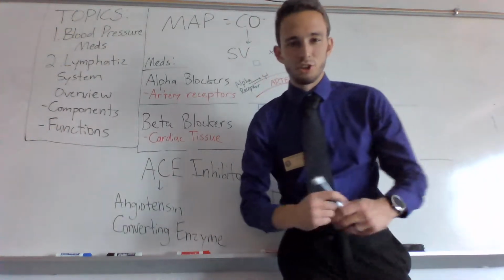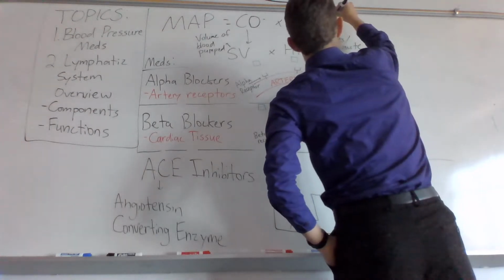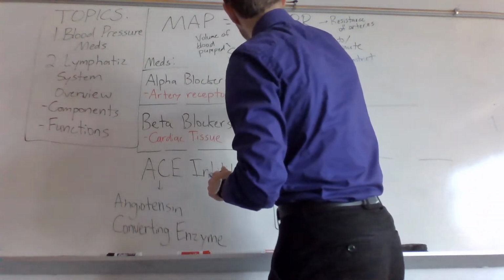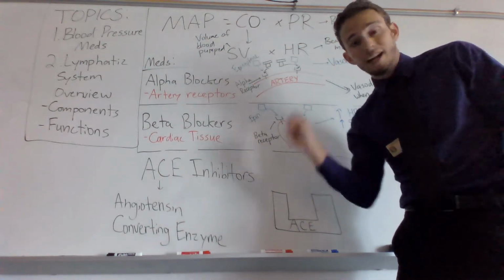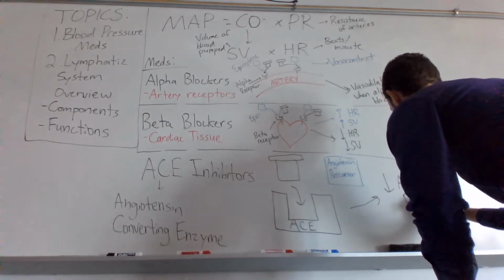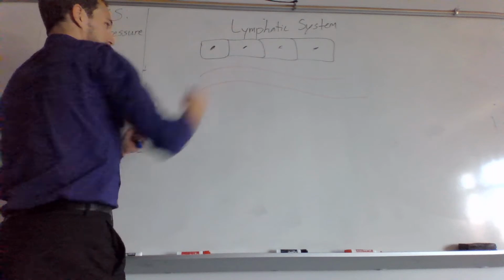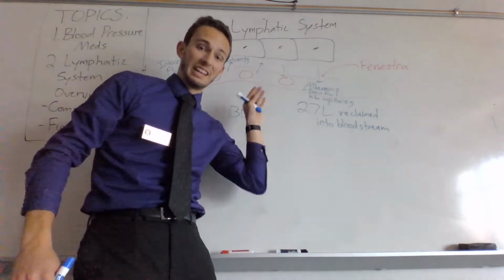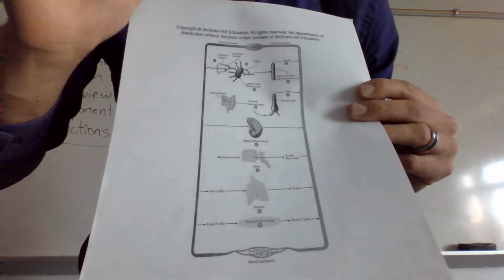Blood Pressure Medications & Lymphatic System Overview (6.1)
Practice blood pressure medications & lymphatic system overview with exam questions in my A&P study app

This video will review 3 types of blood pressure medications (alpha & beta blockers, and ACE Inhibitors), and overview the function of the lymphatic system. Be sure to drop any questions in the comments below!